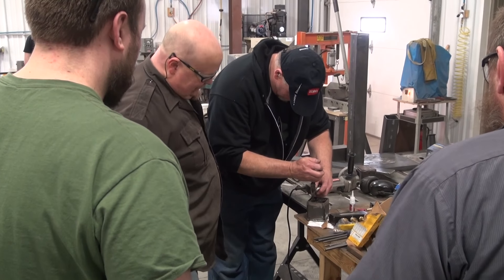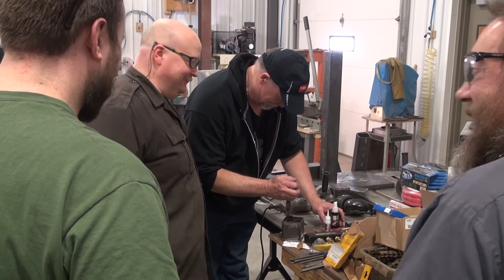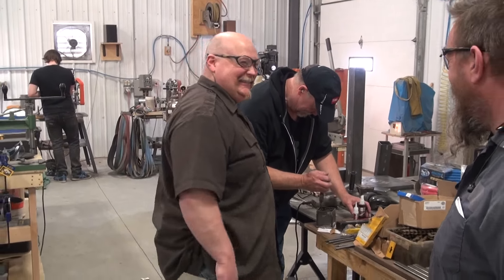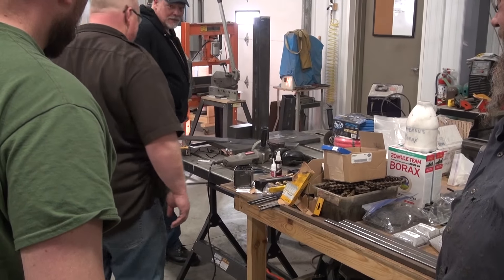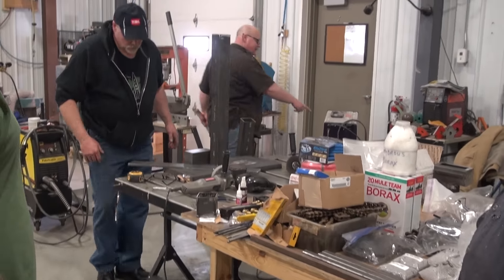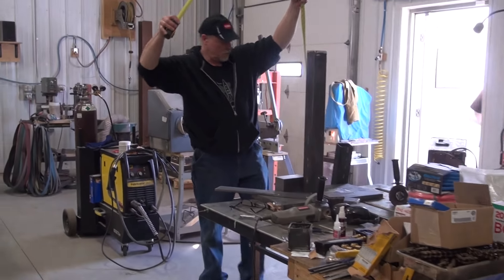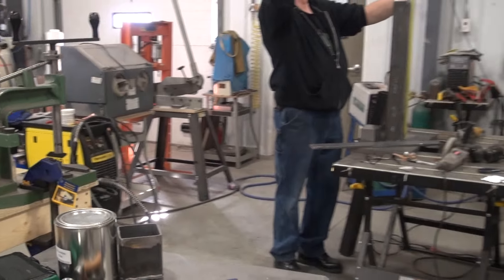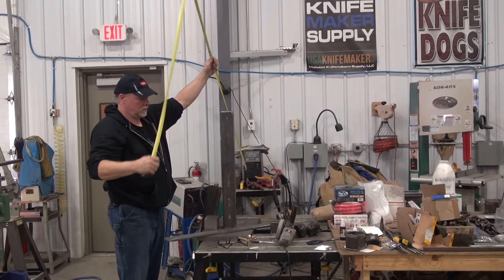Live Video Stream pt.1 on Canister Damascus, Mokume, & Power Hammer Build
Radio Music: Waiting For The Sun ( LP Version ) - The Doors